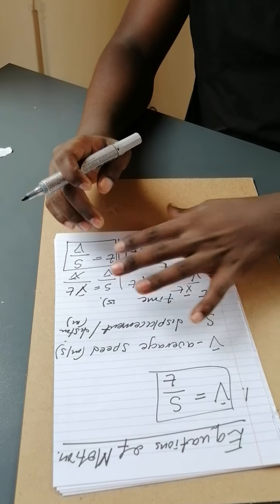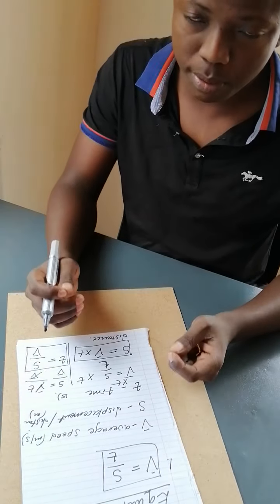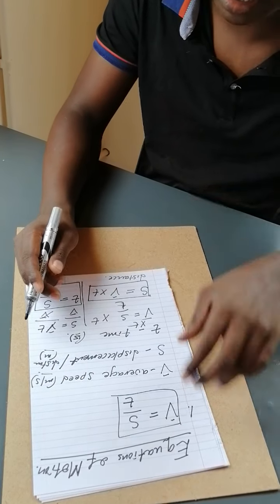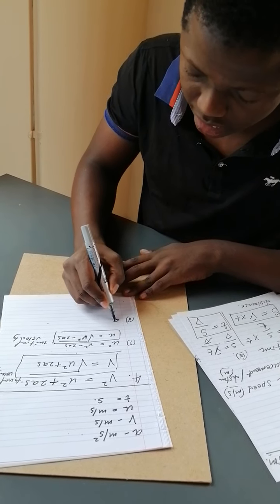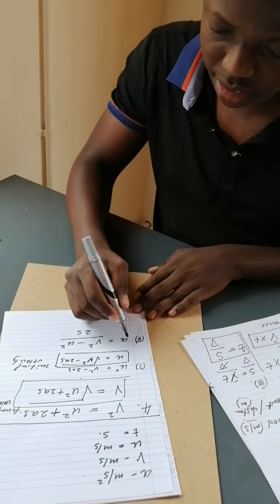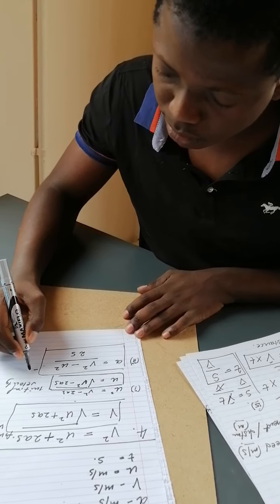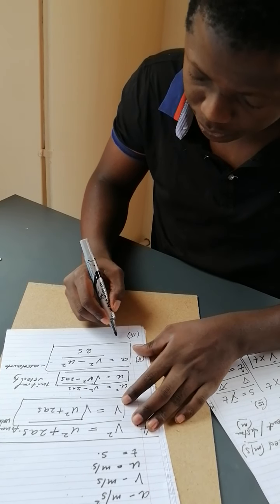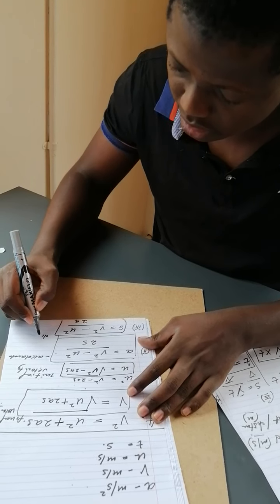Physics by Mr June (Motion 1)